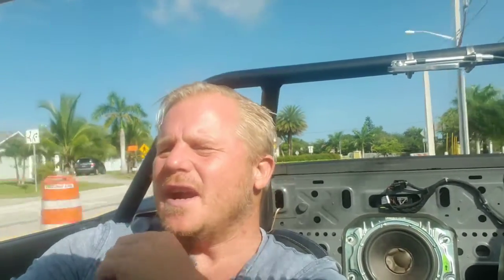camaro weigh in time, she thiccc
taking the camaro to the scales to see what the new vehicle weight is after all the recent mods..